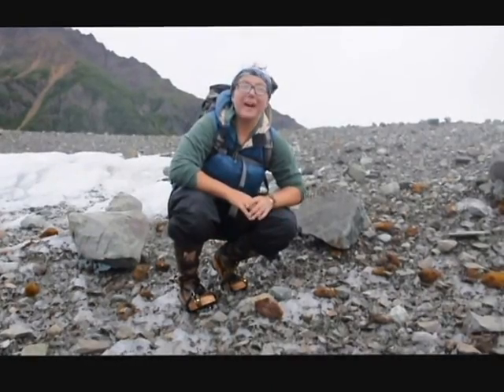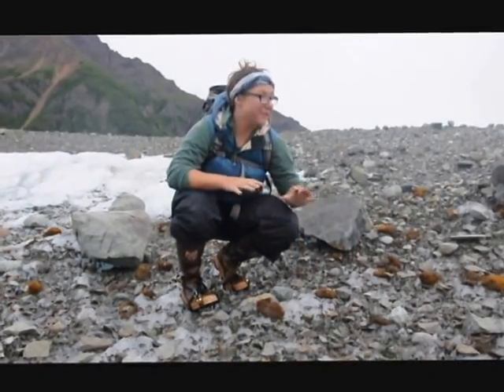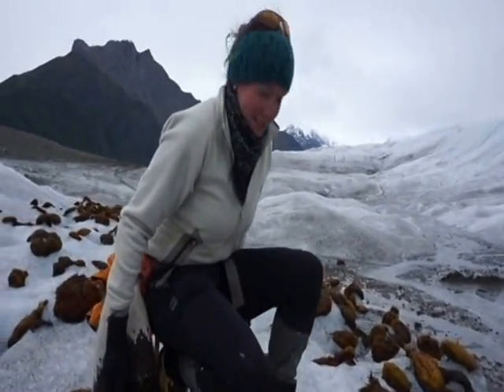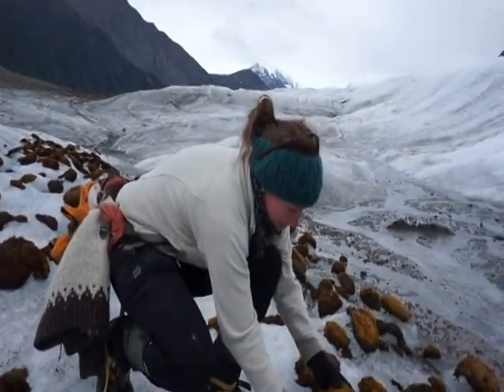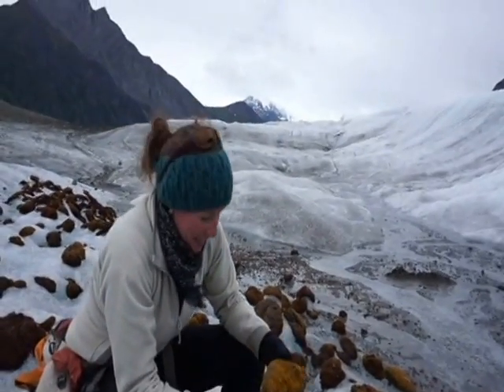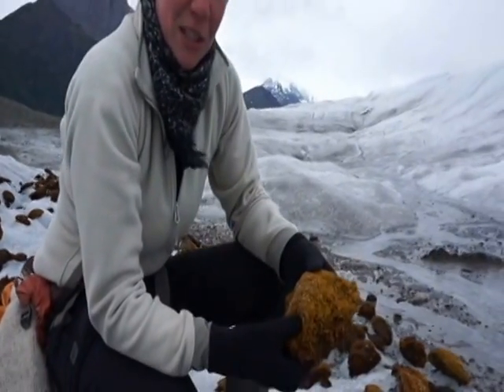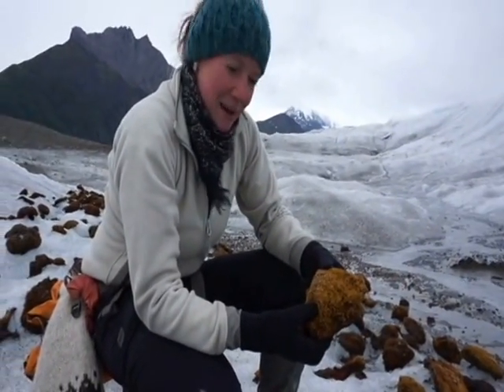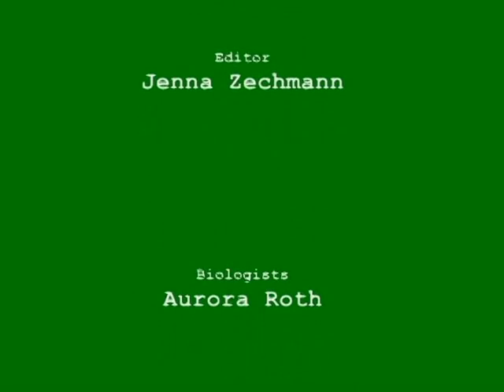Glacier Mice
The secret life of a mossy glacier dweller.  Glacier mice (also known as ice afros) are found all over the Root Glacier near McCarthy, Alaska.